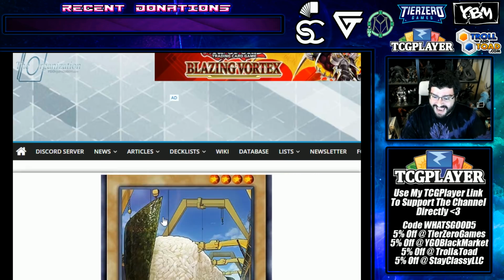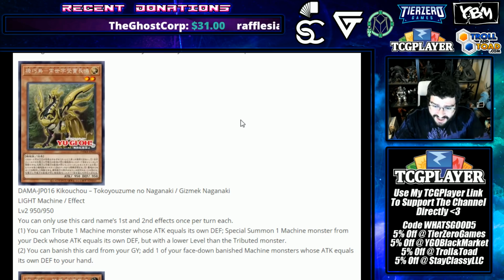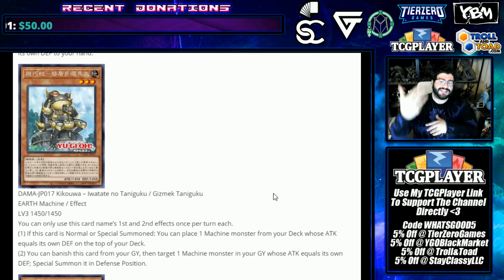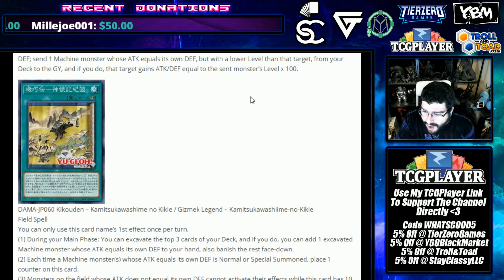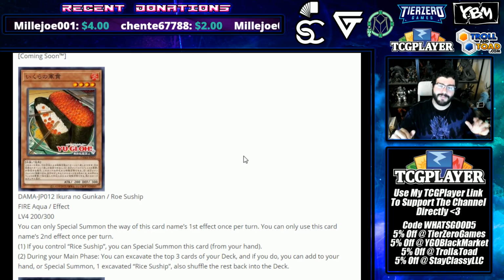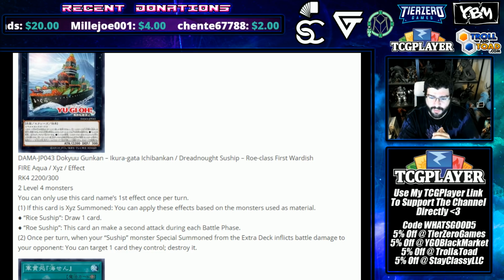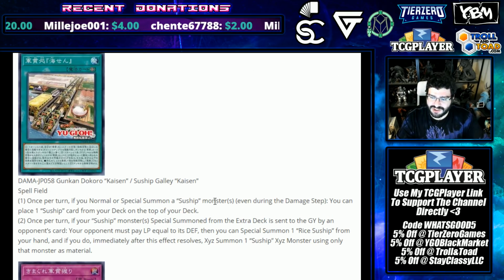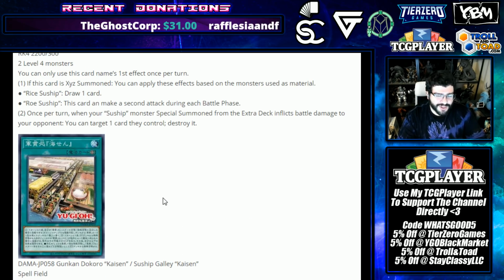5 NEW GIZMEK CARDS & SUSHI YU-GI-OH ARCHETYPE!? SUSHIPS!